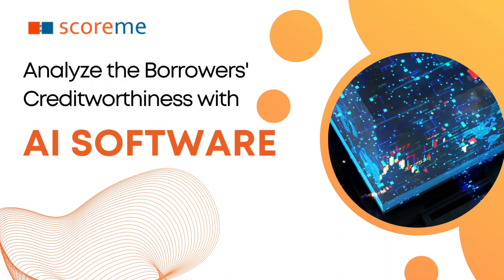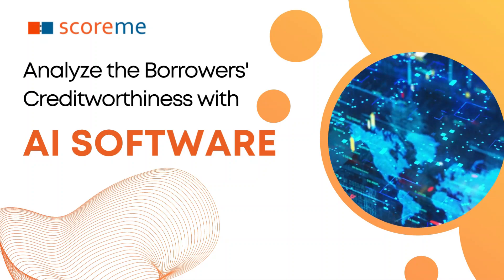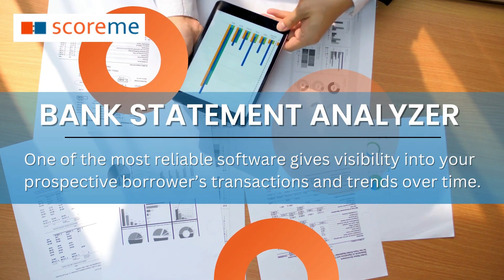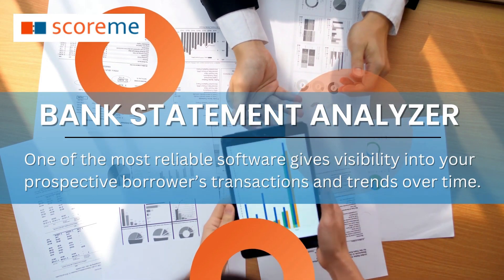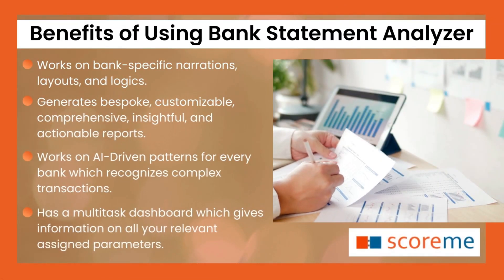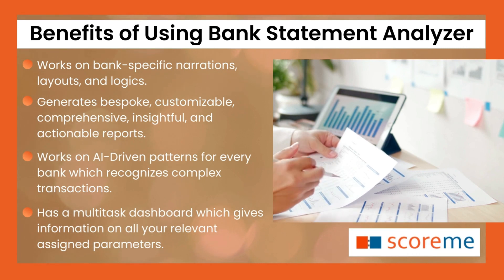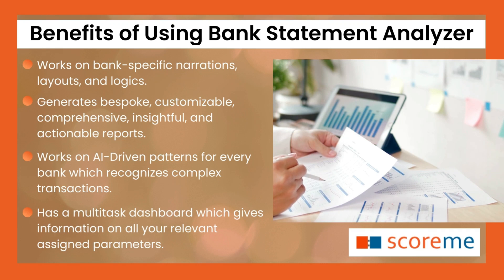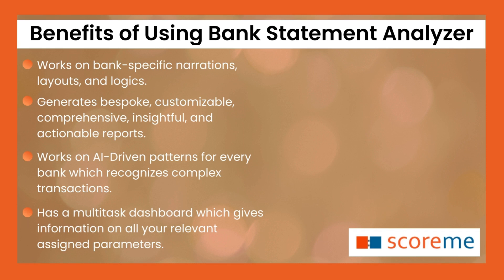Analyze the Borrowers' Creditworthiness with AI Software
As an individual lender, a bank, NBFC or any other financial institution you analyze the prospective borrower’s bank statements to assess the creditworthiness to decide whether to lend the money or not. Bank statement is one of the most reliable sources that give you visibility into all the transactions and trends of your prospective borrower over time.

Make your lending process Easy with AI-Driven Bank Statement Analyzer.